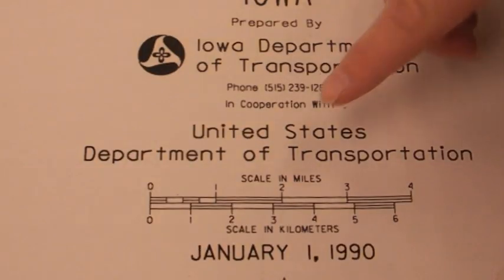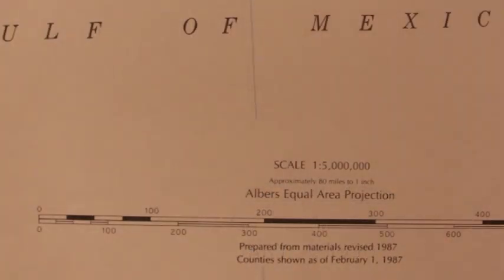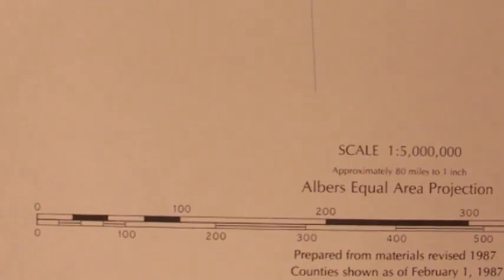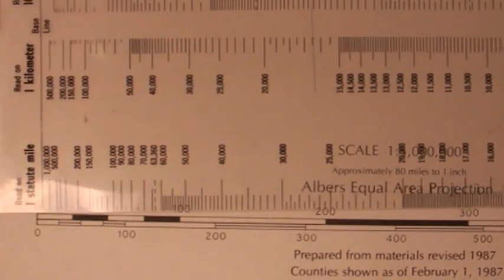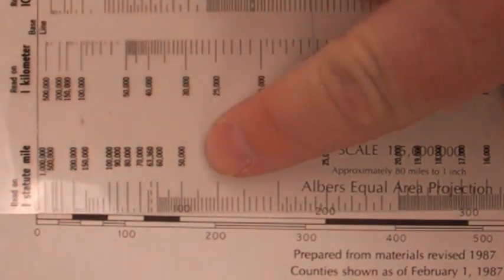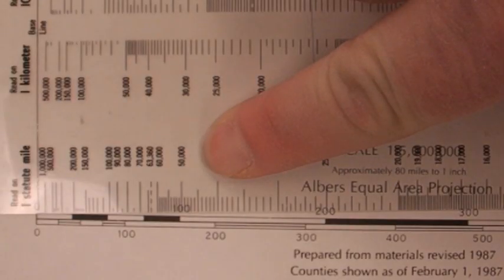Natural Scale Indicator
A video demonstration of the use of the Natural Scale Indicator to determine the natural scale of any map on which parallels of latitude or one or more graphic scales of linear distances are shown, and to lay out a graphic linear scale, either in kilometers, statute miles or feet, for any map of known natural scale.